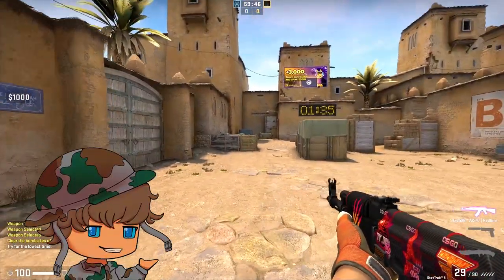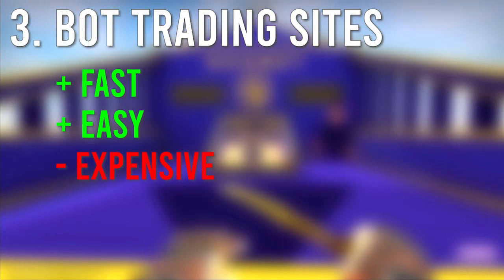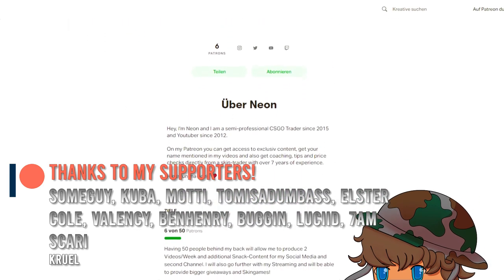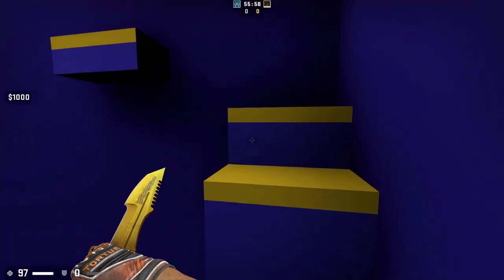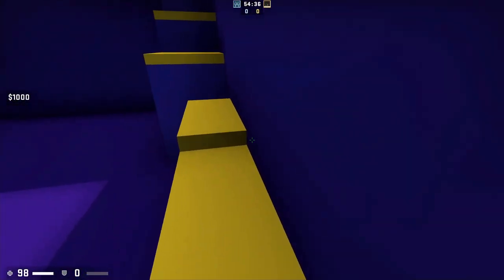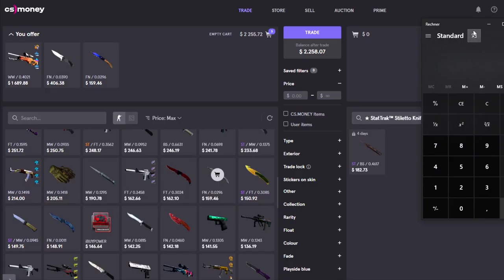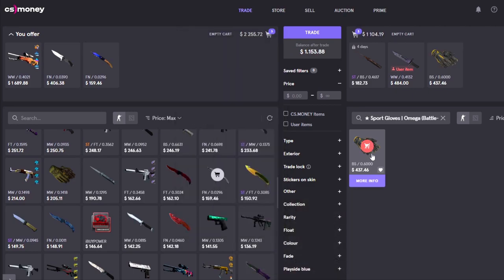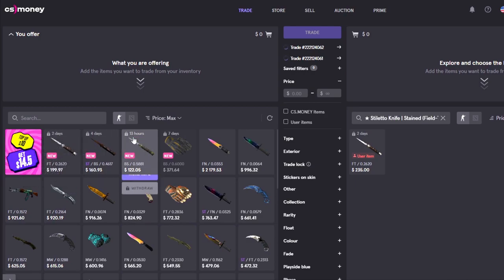How to make PROFIT on CS.MONEY in 2022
Is cs.money legit? Yes
Can you make profit on it? Yes
Is tradeit.gg legit? Yes
Is cs.trade legit? Yes
Is dmarket legit? Yes
Is cs.deals legit? Yes
Is loot.farm legit? Yes
Is csgoexo legit? Yes
Is Skinsmonkey legit? Yes
Is this description legit? Maybe
Can you make profit on it? No